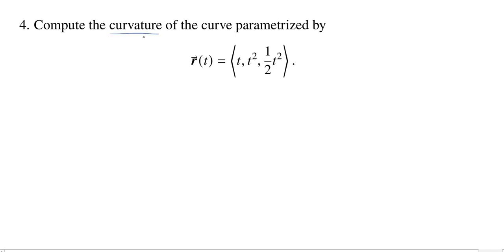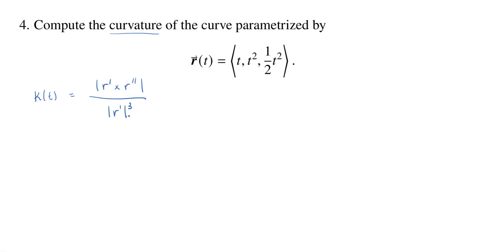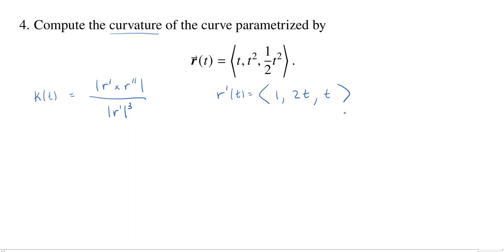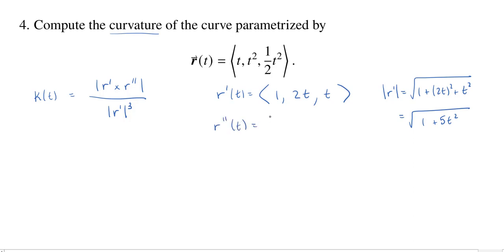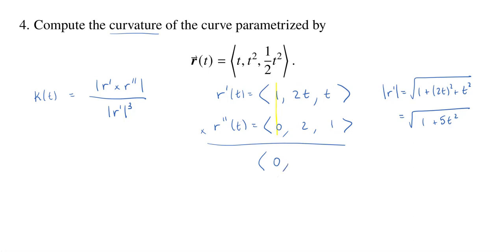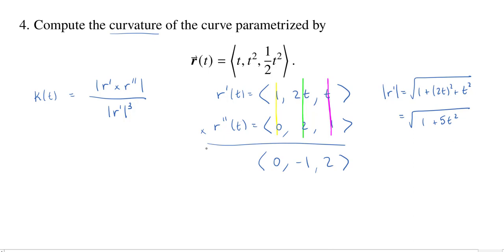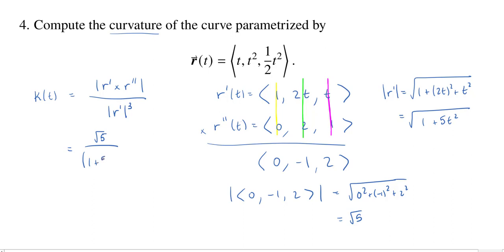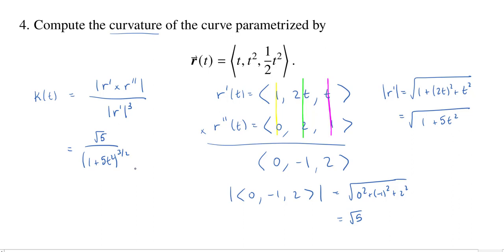Computing the Curvature, Quiz 4 Problem 4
We compute the curvature of a parametrically defined curve by using a formula involving the cross product and first and second derivatives of the parametrizing vector function.